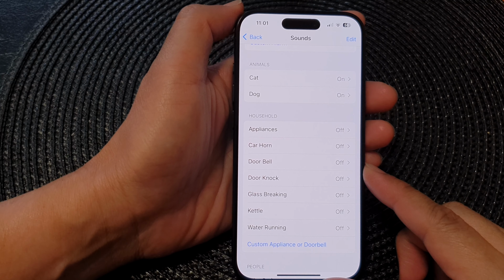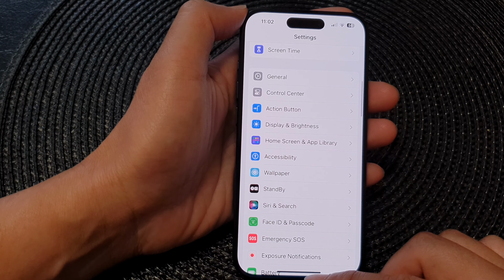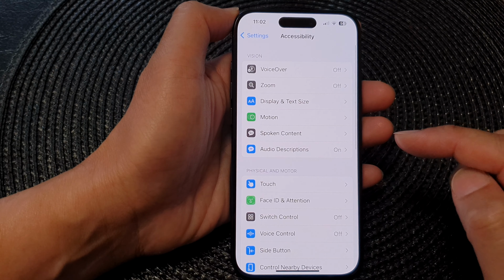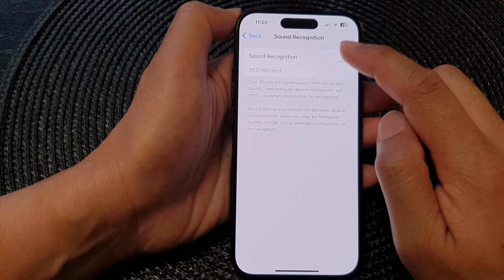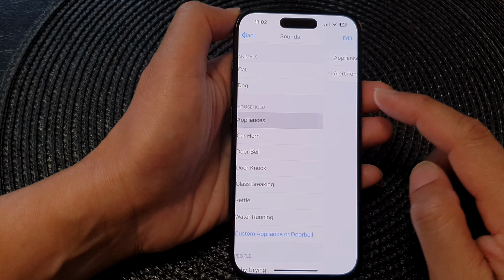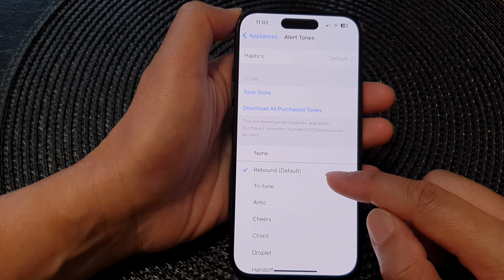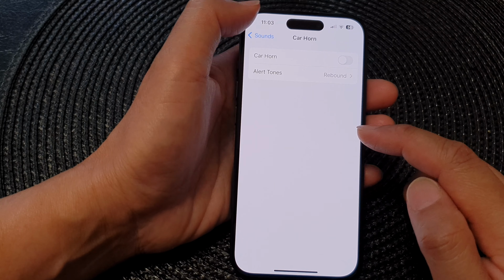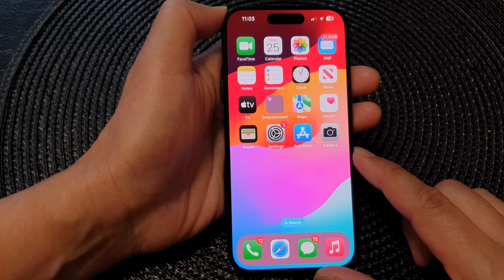iPhone 15: Enable/Disable Sound Alerts For Appliances/Car Horn/Door Bell/Door Knock/Water Running 🔔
Learn how to personalize your iPhone 15 experience with this step-by-step tutorial on enabling or disabling sound alerts for various everyday sounds! Whether it's your appliances, car horn, doorbell, door knock, or the sound of water running, we've got you covered. Stay in control of your iOS 17 device and make it uniquely yours! 📱✨